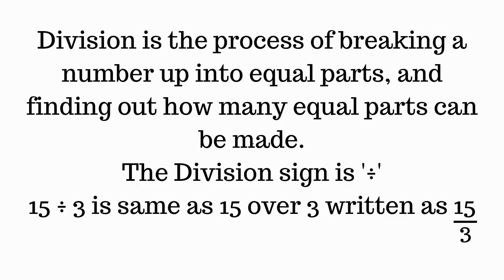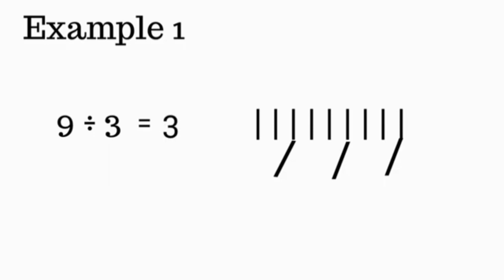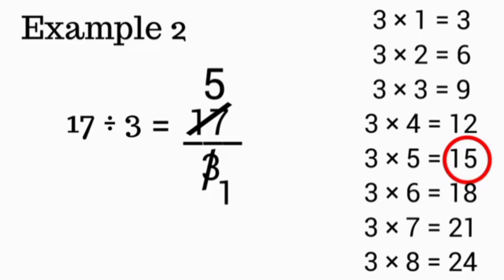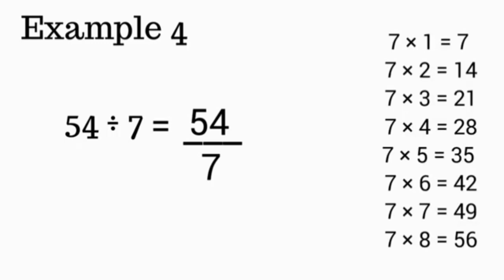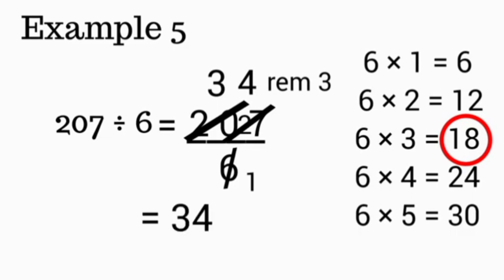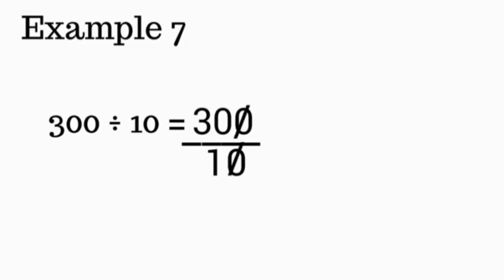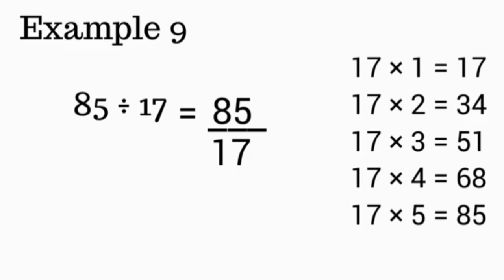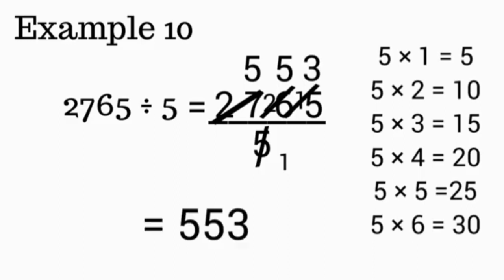Division of Numbers